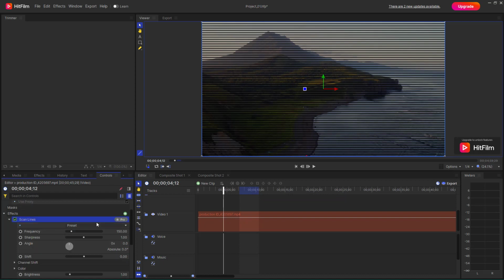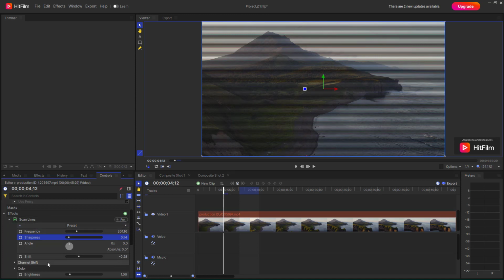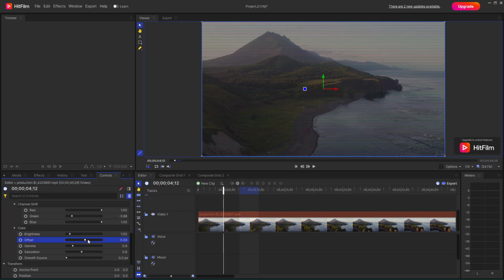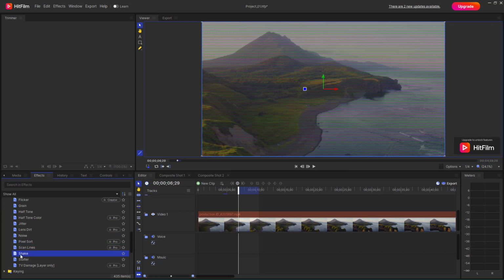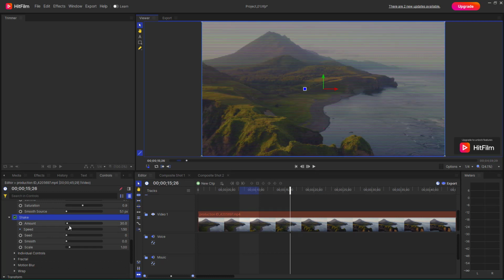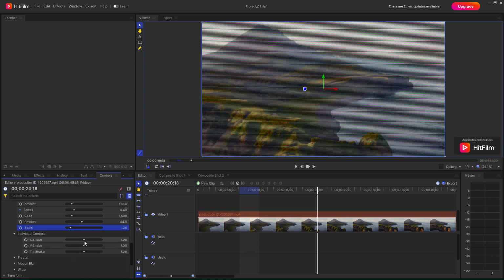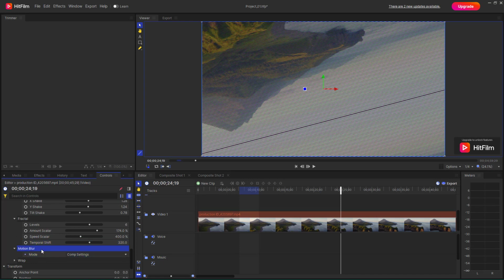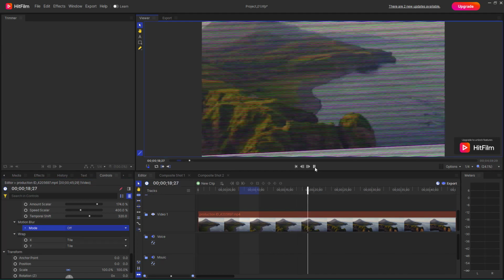HitFilm - Lesson 147 - Scanlines and Shake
In this tutorial, we will be discussing about Scanlines and Shake in HitFilm